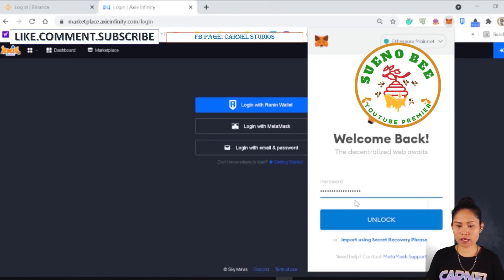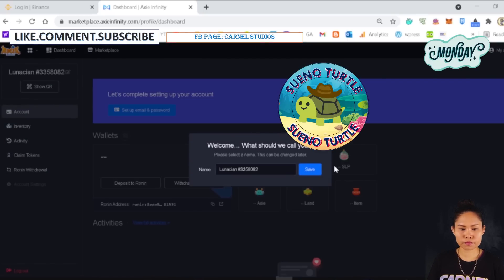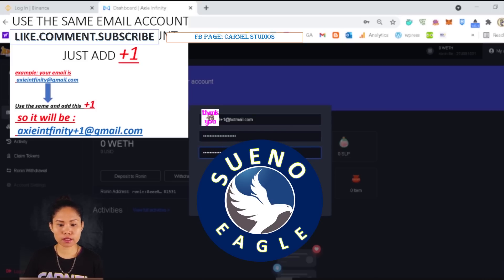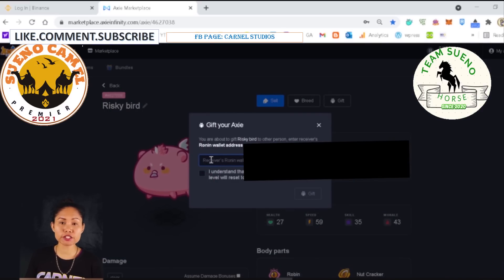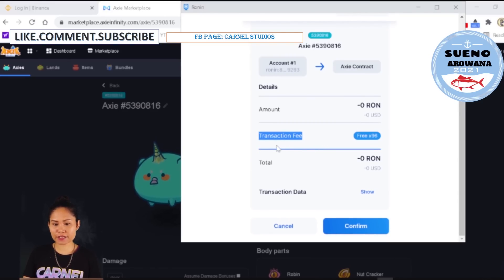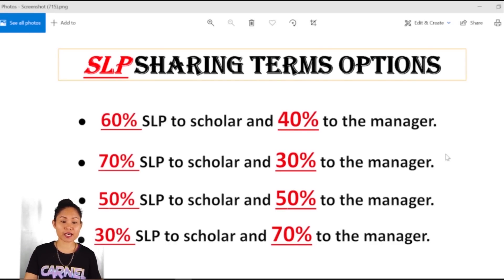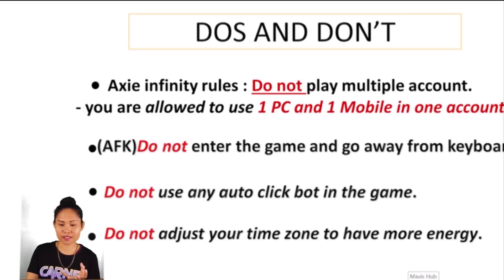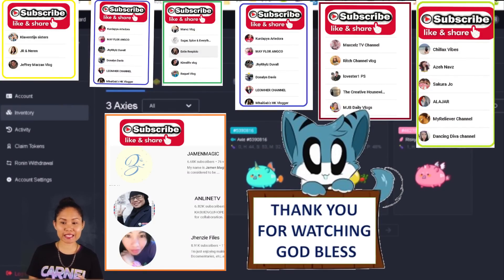HOW TO MAKE SCHOLAR ACCOUNT in axie infinity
some information like my gmail , qr code is covered for security purposes only, but all details is accurate, kindly follow the steps if you are newbie that is the steps to make the account for schollars, any word that in unclear to you , kindly sent as a msg Fb